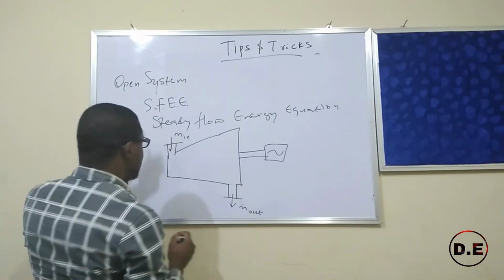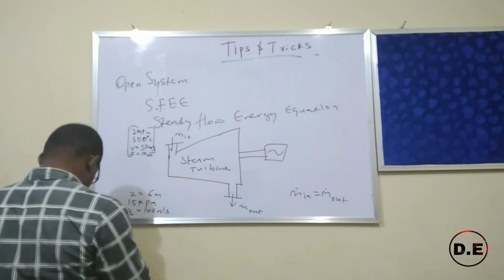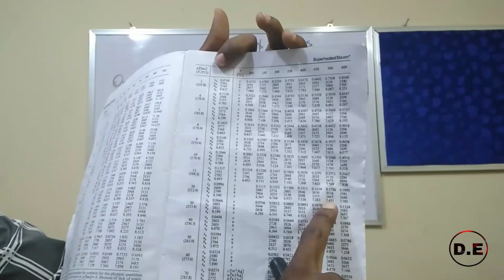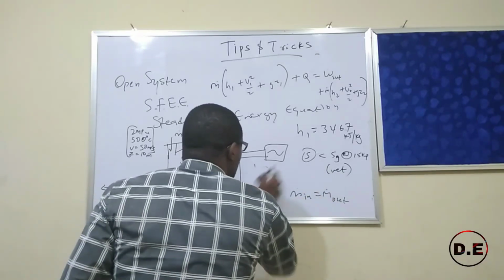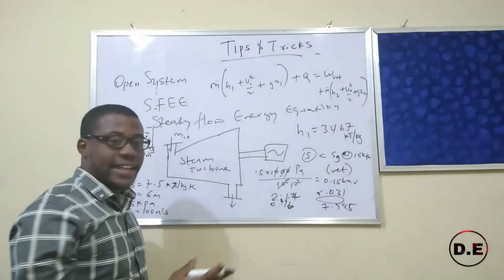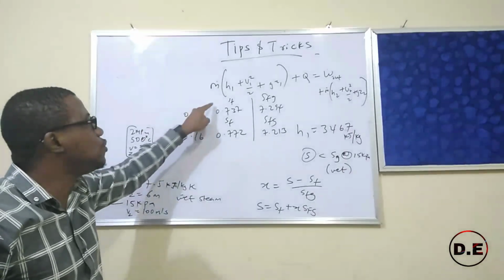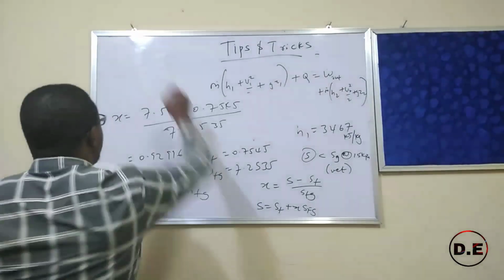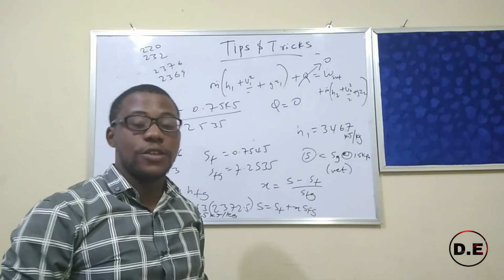TIPS AND TRICKS IN THERMODYNAMICS [3] | APPLICATION OF STEADY FLOW ENERGY EQUATION (S.F.E.E)